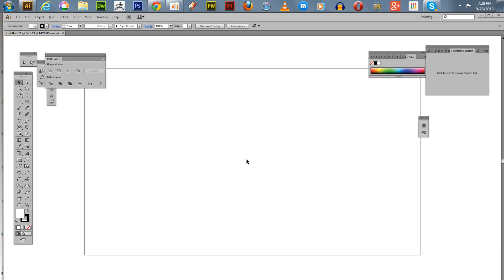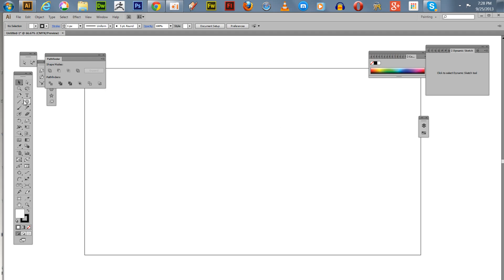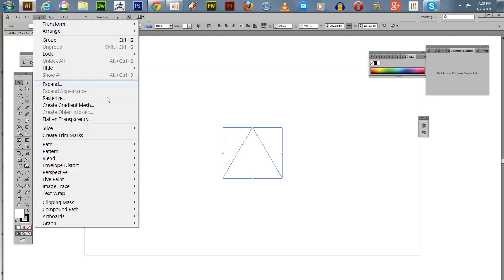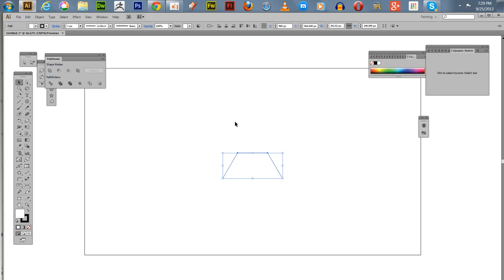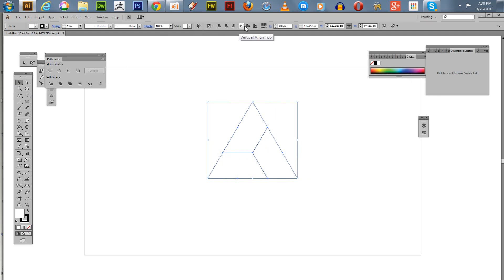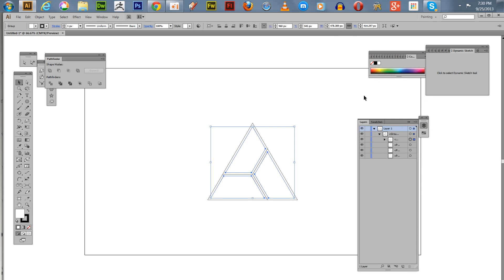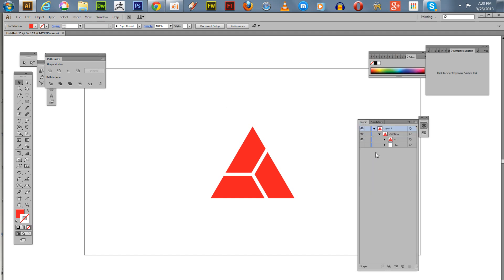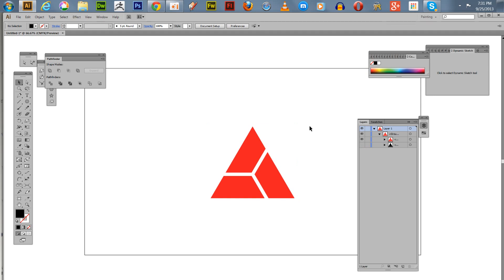Design Elements With Adobe Illustrator, Making an isosceles trapezoid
In this video I demonstrate how to create an isosceles trapezoid from an equilateral triangle and then rotate and copy to create an interesting triangle design element.